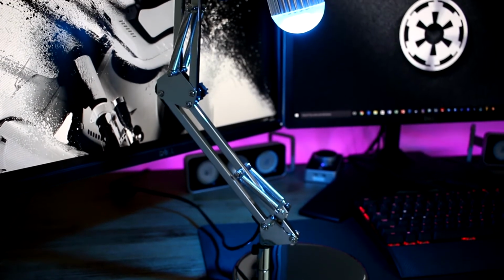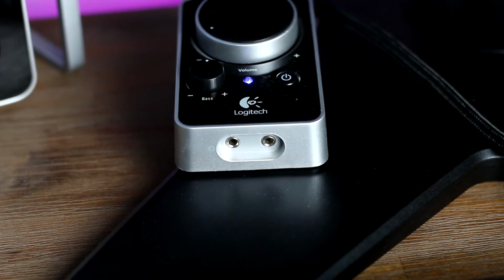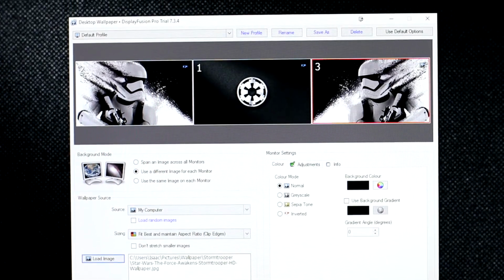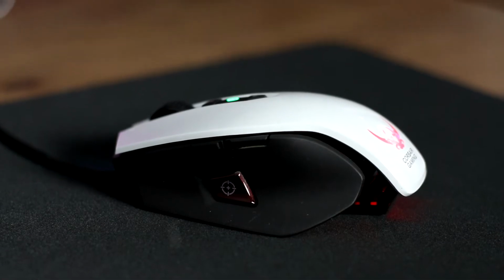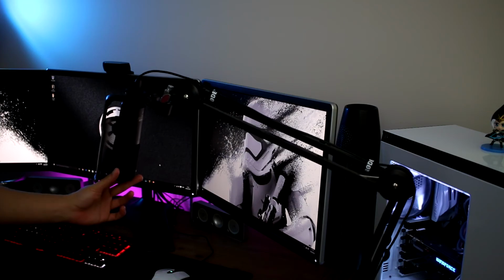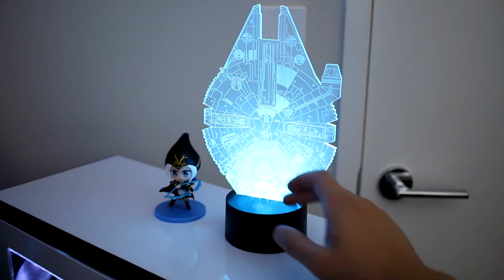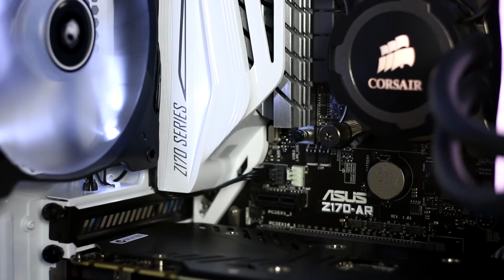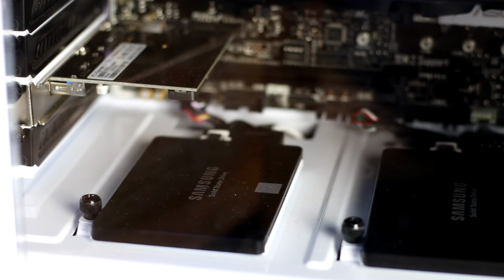2016 Gaming & Editing Battlestation (Desk Tour)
My Early 2016 Gaming & Editing Desk Tour

Item List
Silverwood Desk – Super Amart
Audio Technica ATH M50X
Washington Lamp – Target Australia
Logitech Z4 Speakers
Dell P2314H monitors
Corsair K65 Keyboard
Corsair M65 Mouse
Corsair Extended Mouse Mat MM200
RODE NT USB Microphone
RODE NT PSA Boom Arm
Millennium Falcon LED Lamp
Ashe LOL Figure

My PC:
NZXT H440
Intel Skylake I7 6700K – 4.0GHz
Asus Z170AR Motherboard
16Gb DDR 4 Geil Super Luce
Corsair H105 AIO Cooler
Corsair AF LED Fans
Gigabyte GTX970 G1 Gaming
2 x Samsung 500Gb SSD

Filmed on Canon 70D